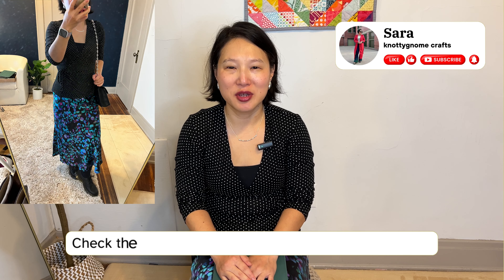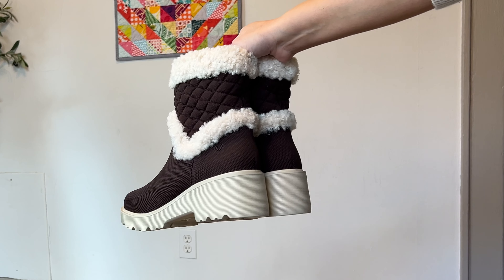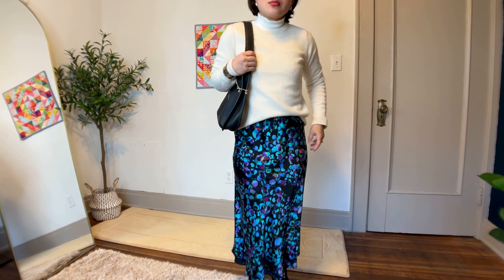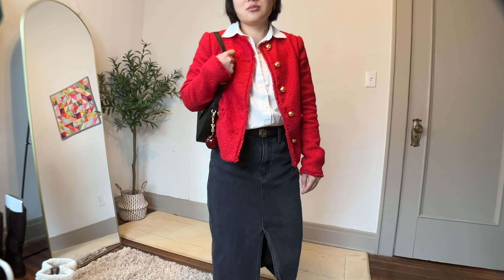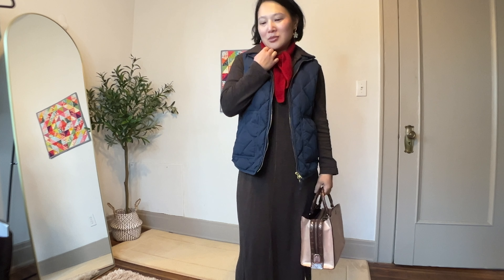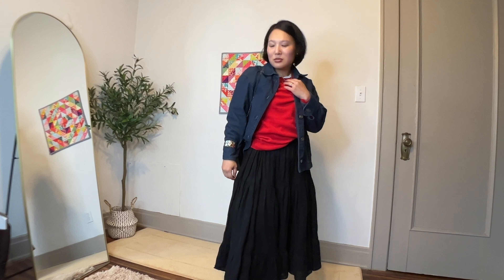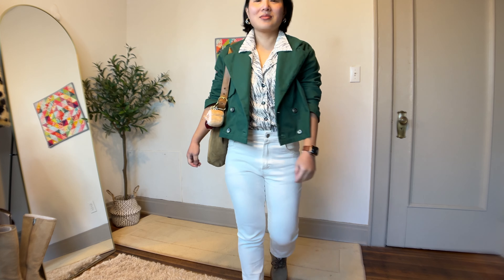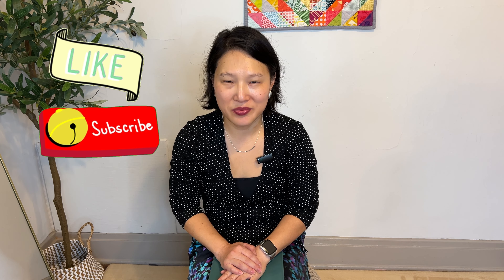Sewing My Style: 10 Handmade Looks for Fall 🍂✂️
Black Friday Super limited-time discount with my code:【sara30】
one pair 15%, two pairs 20% , three pairs 25%, four pairs 30%.

10. Thread & Supply quilted jacket

Note: If you have a specific question about something in the video, it would be so helpful if you could leave a timestamp in your comment. That way I can easily find what you are referring to without having to rewatch the entire video. Thanks!

00:00 Intro
00:30 VIVAIA
02:31 Outfit 1
03:05 Outfit 2
03:50 Outfit 3
04:29 Outfit 4
05:07 Outfit 5
05:43 Outfit 6
06:23 Outfit 7
07:02 Outfit 8
07:48 Outfit 9
08:30 Outfit 10